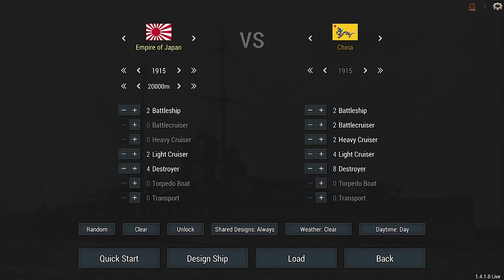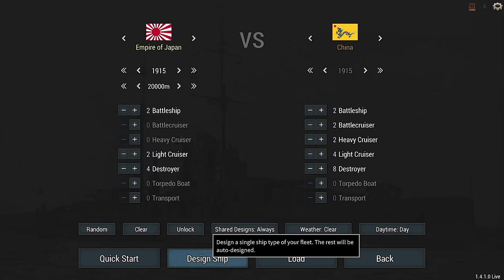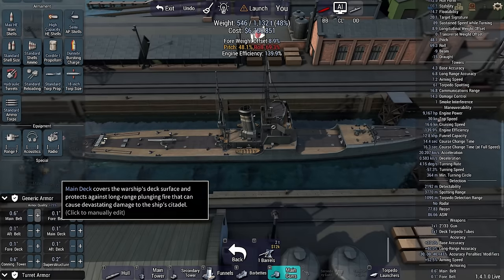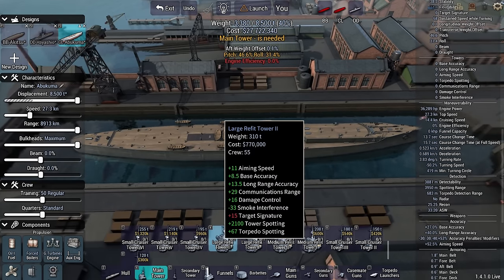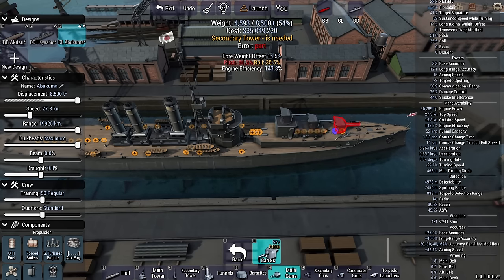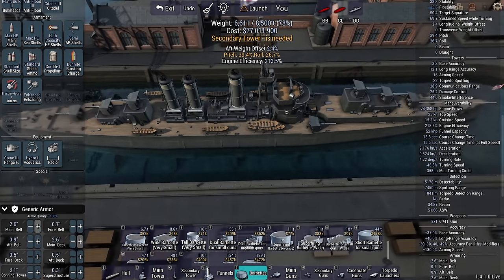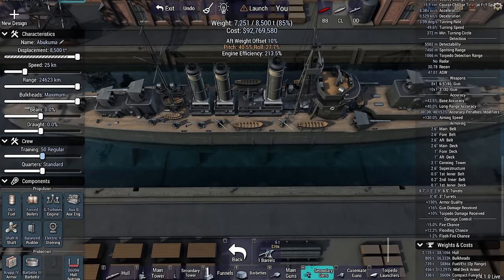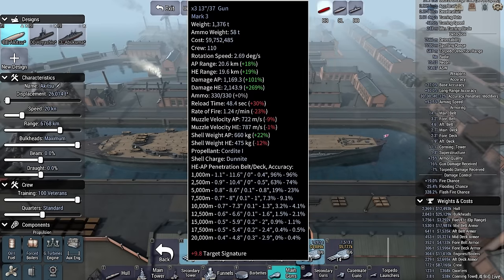Budget Navy - Ultimate Admiral Dreadnoughts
We're building a navy on a budget. What could possibly go wrong?

Colonel Bsbsha

Major 4nge1us
Major Aura
Major Titus
Major Gosrith
Major Gray
Major Lord_Daniel_DE
Major Catfish Hunter
Major Thepisswasser

Captain Greven
Captain Mrozak
Captain Bennet
Captain Madison
Captain Un Bekannt
Captain WinterStorm1776

❓ FAQ
▪️ PC specs:

Very rarely.